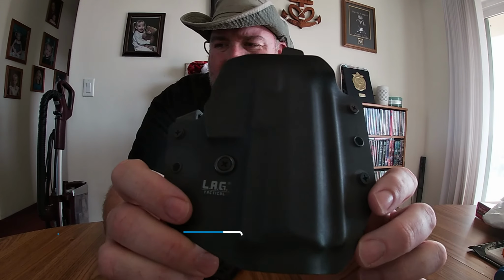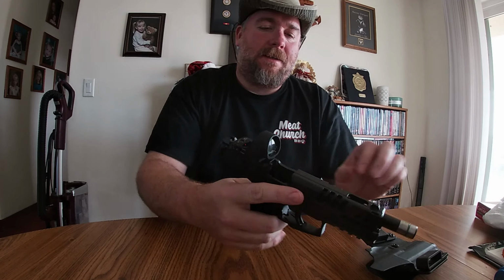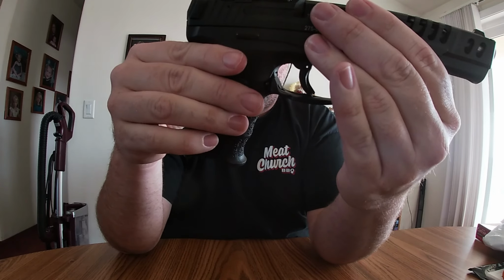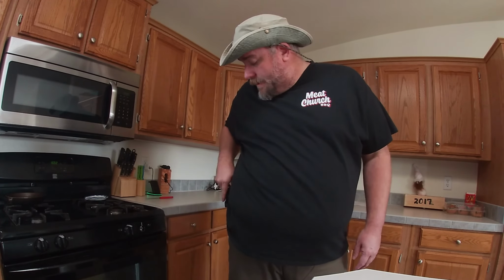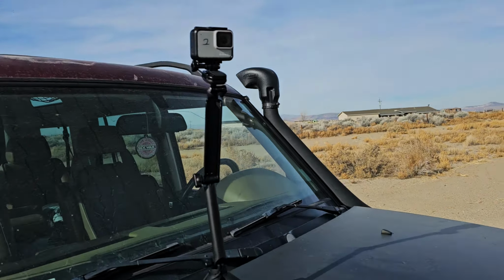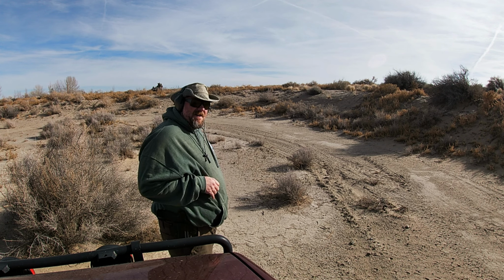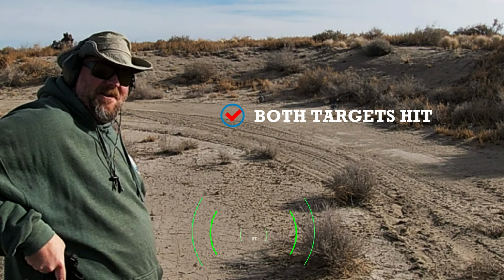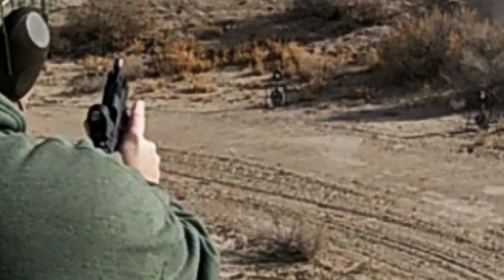HK VP9 BACKYARD RANGE FUN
Today I show you Kids one of my favorite toys. Stick around to the last part for a cool camera surprise.